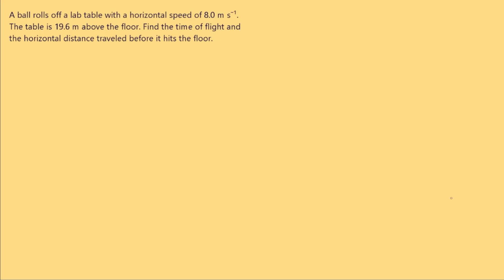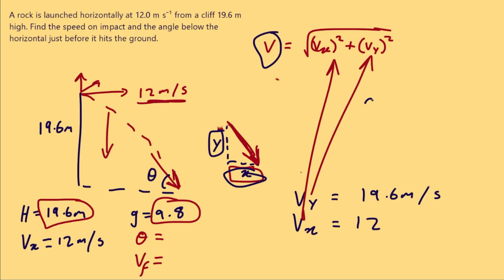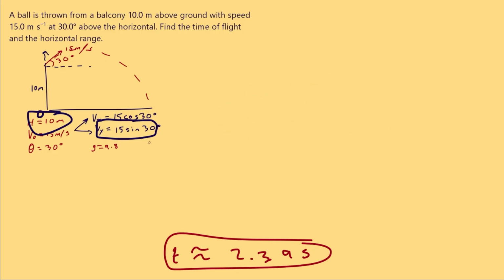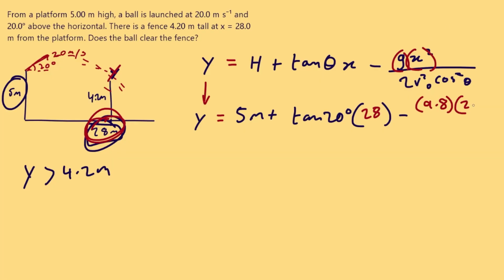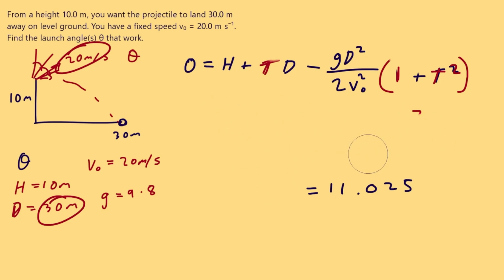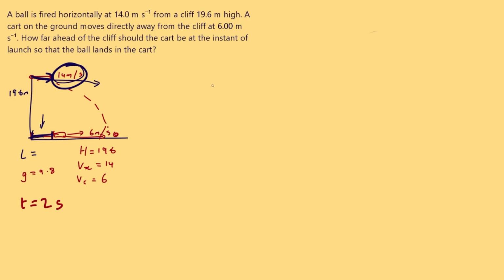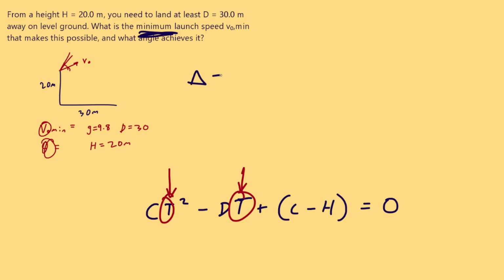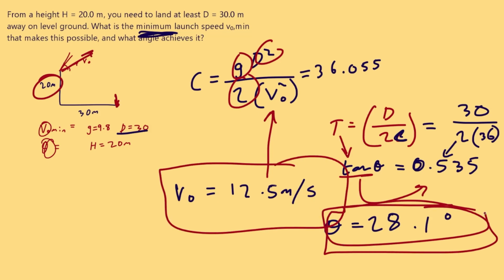Projectile Launches off Cliffs, Edges, & Balconies - Solving Masterclass